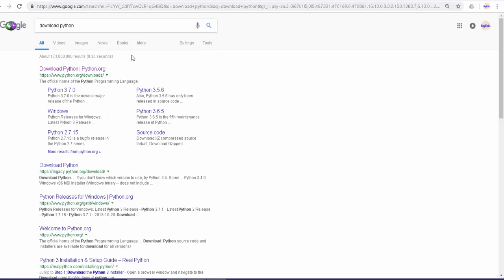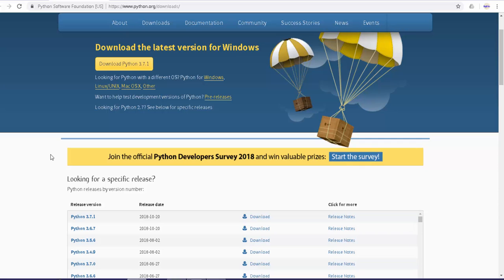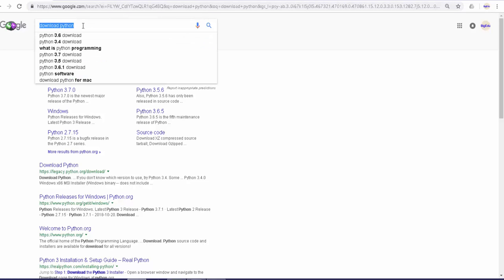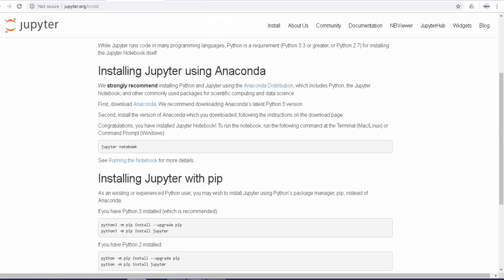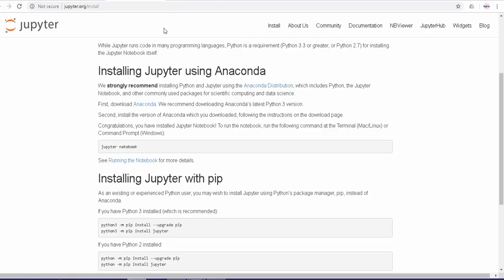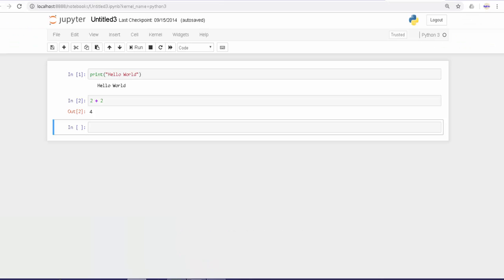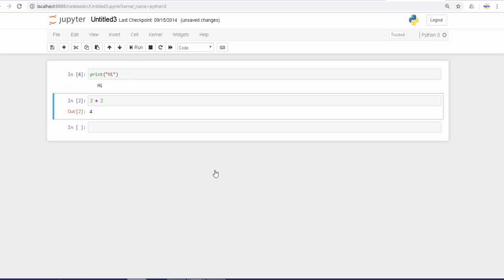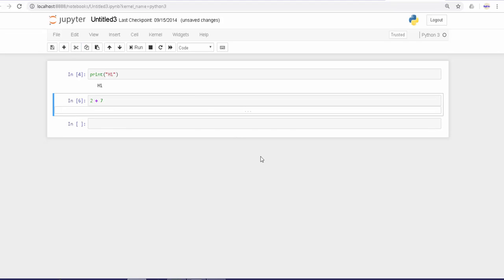Data Analysis using Python : Download Python - V 1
Download Python, Jupyter from Anaconda